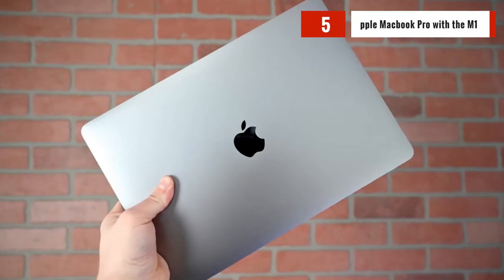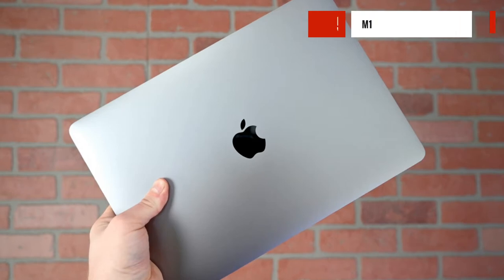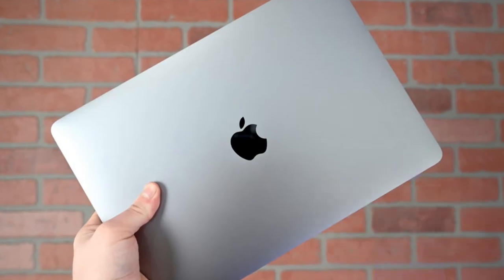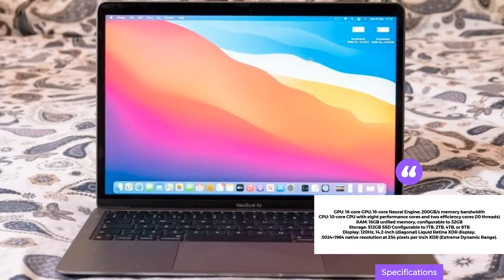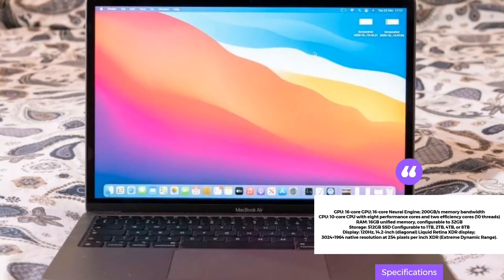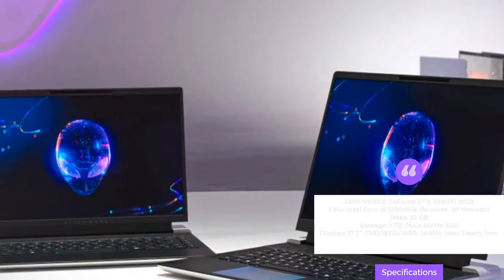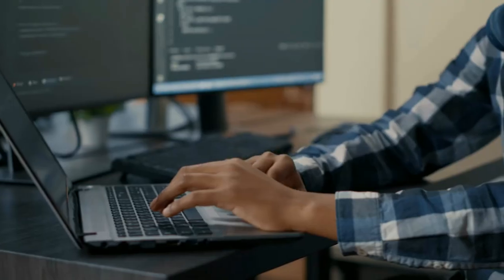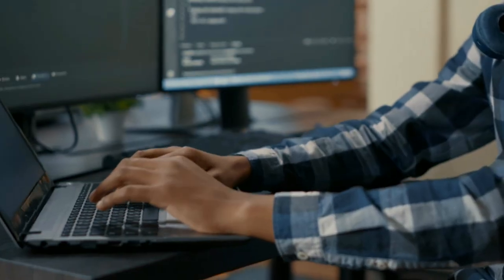5 best Laptop For Machine Learning and Deep Learning 2023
5 best Laptop For Machine Learning and Deep Learning 2023:

Find and Buy Your Favourite Laptops below:

Apple Macbook Pro M1 Max
Lambda Tensor Book
GigaByte G5 Series Laptop
Razor Blade 15 Laptop
Dell Alienware X17 R2